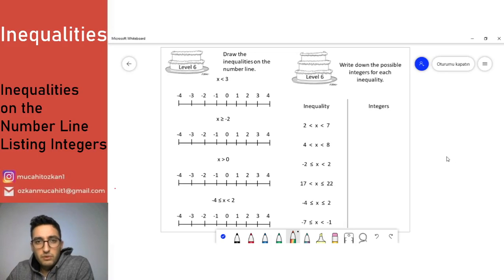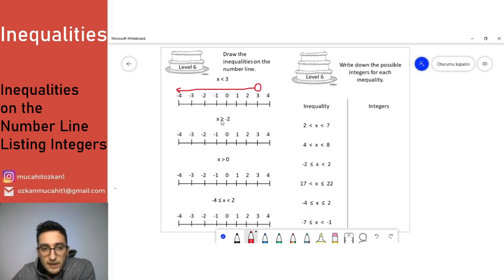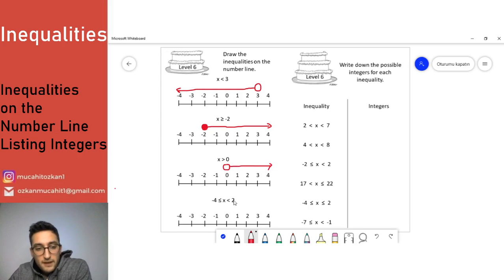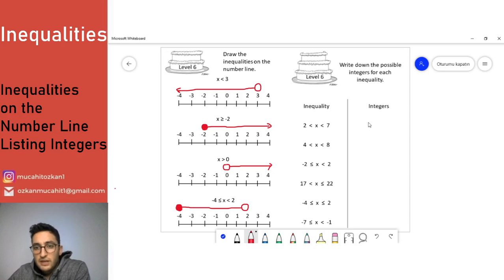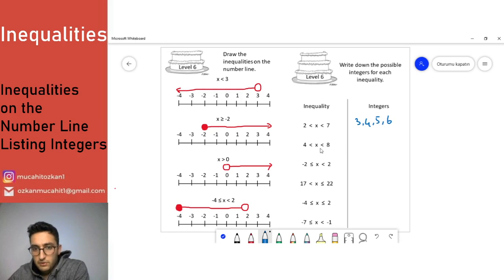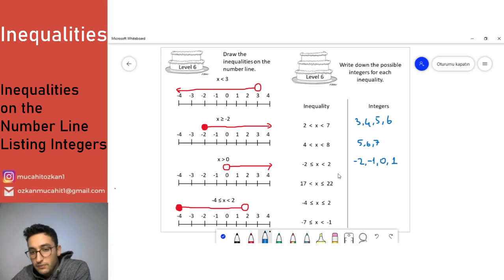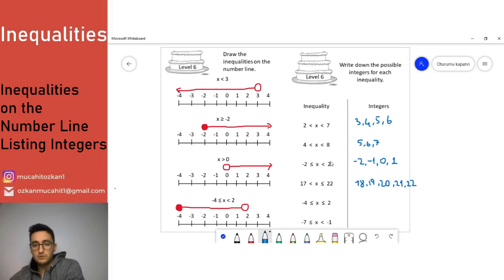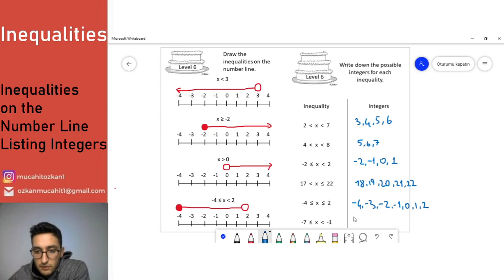Showing Inequalities on Number Line and Listing Integers - 2 / Solved Examples